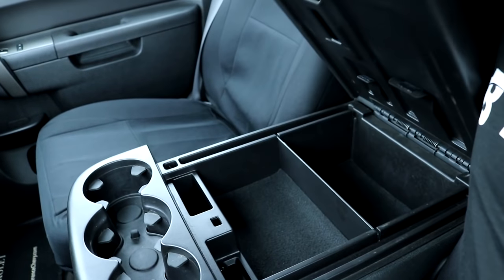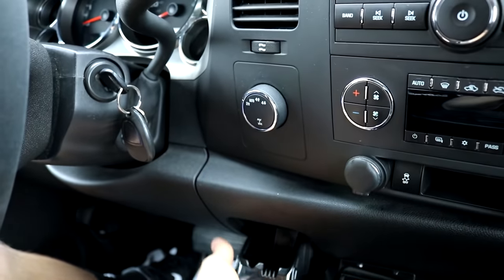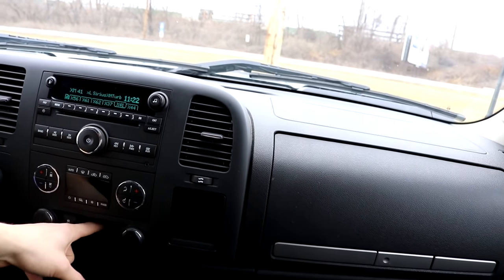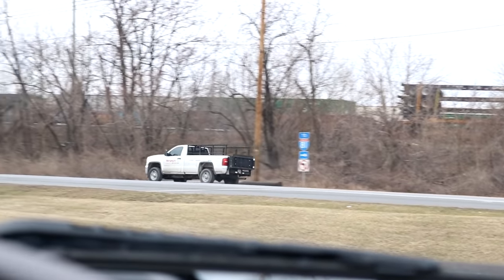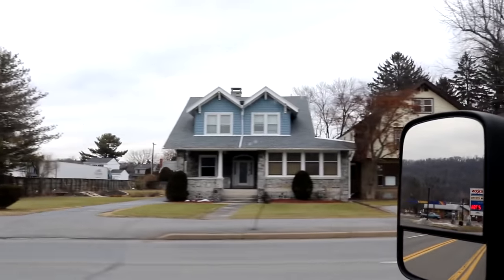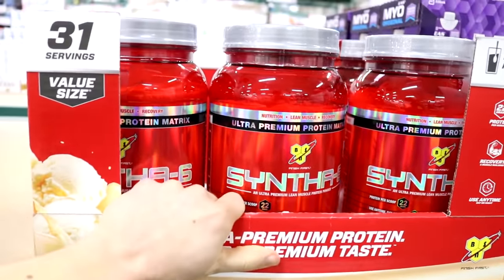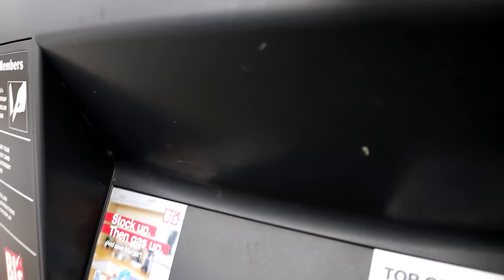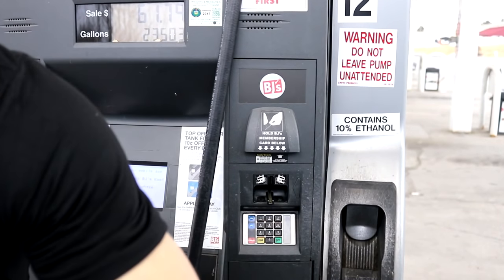WHOLE PILE OF TRUCK MODS HAVE ARRIVED!!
I know you guys have been waiting a long time for this. Today I reveal a whole pile of mods that are going to be shortly installed on the Silverado. Many more are coming soon, just you wait.